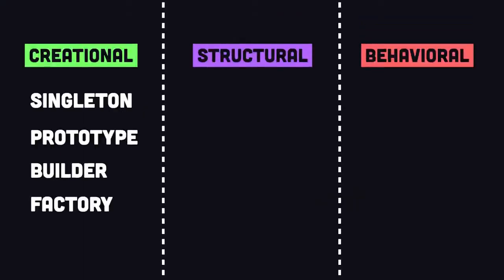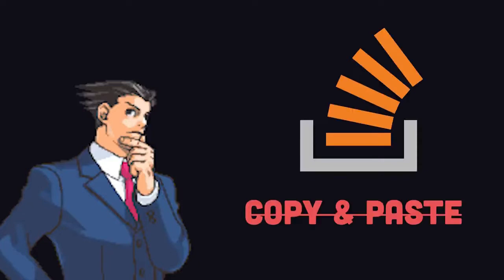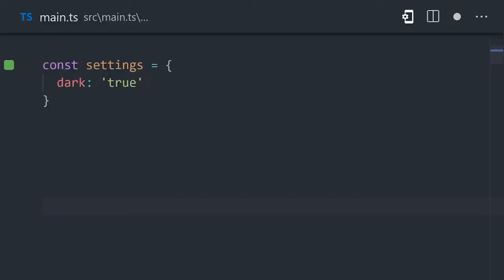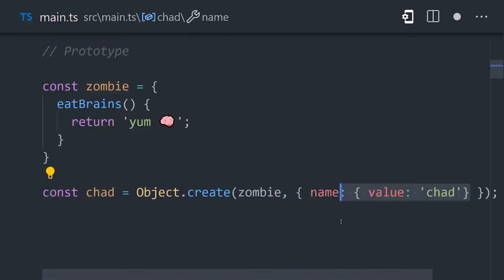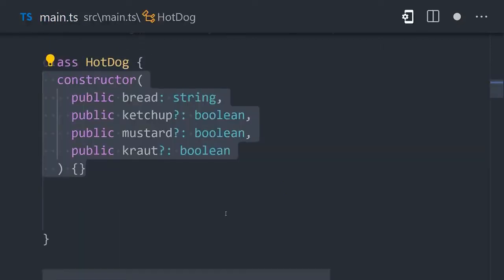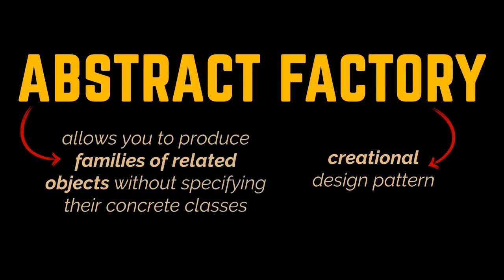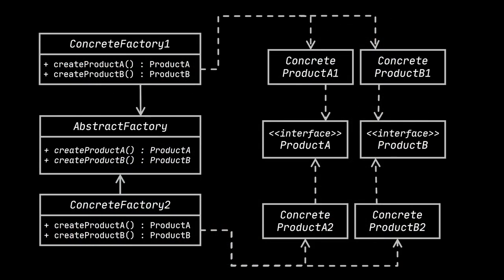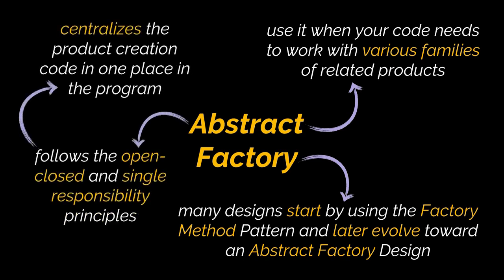Creational Design Patterns